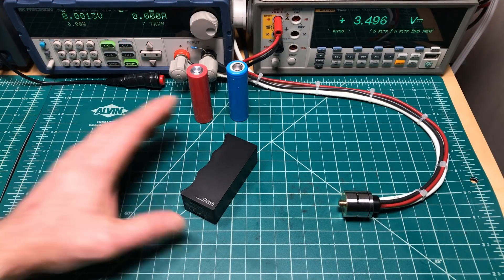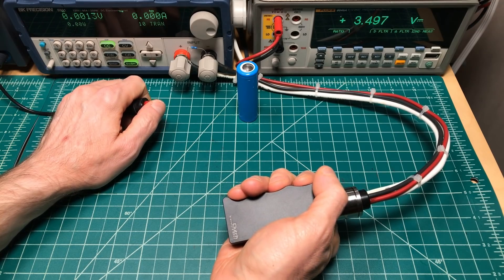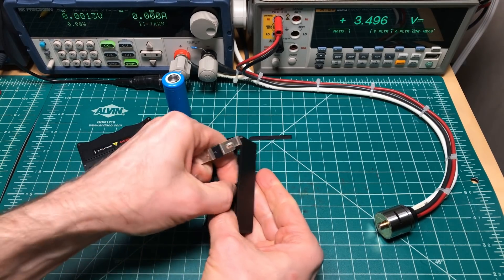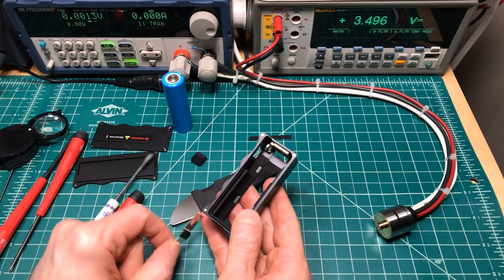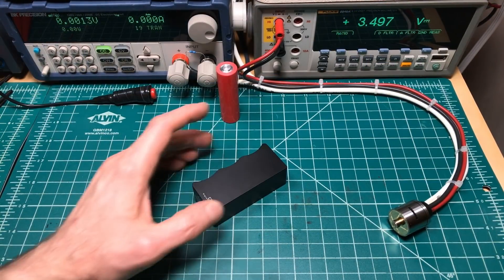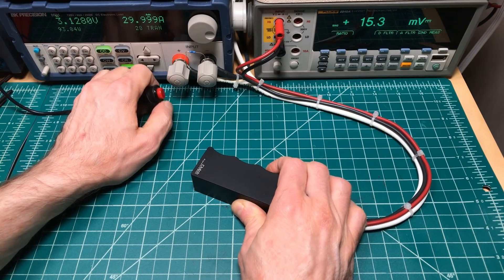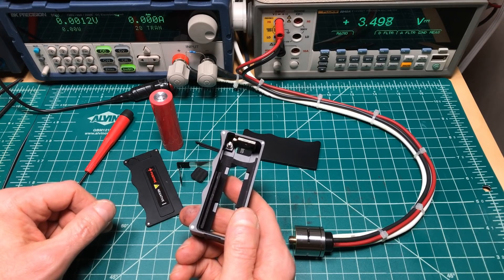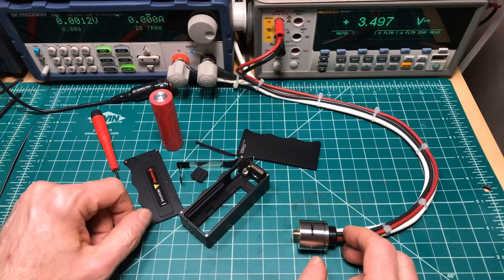Minding Your Mechs Ep025 – Clutch 21700 – Voltage drop and thermal imaging testing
In this video I test the voltage drop in the Clutch single battery device. I also did some thermal imaging video to check for hot spots.

Link to my Mech Voltage Drop Table with the results of all my testing

I want to work for our community full time! If you feel what I do is worth a couple dollars a month and you would like early access to battery availability, battery and charger testing and news, and a say in what I test, then please consider becoming a Patreon patron and supporting my testing efforts

Battery Vendors:
These vendors have been used by many.